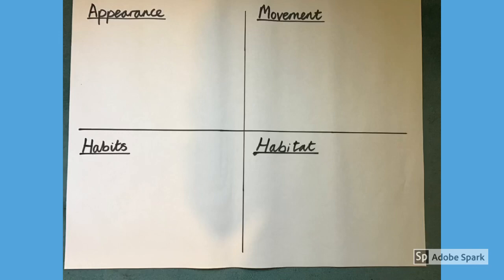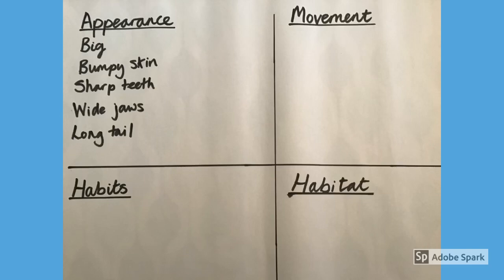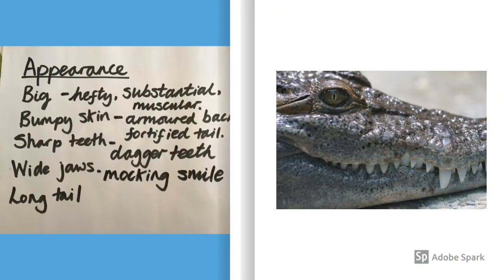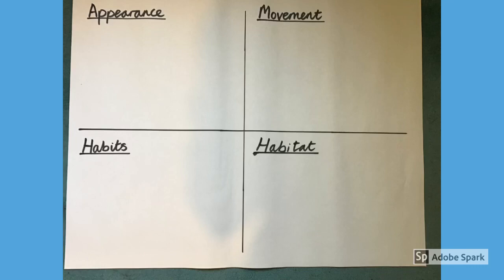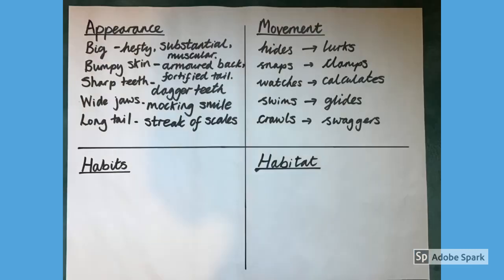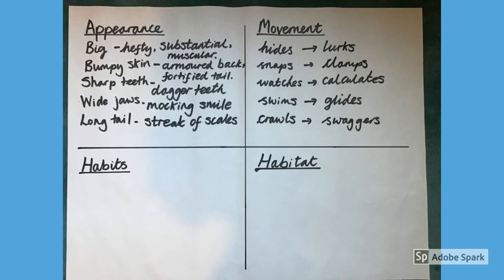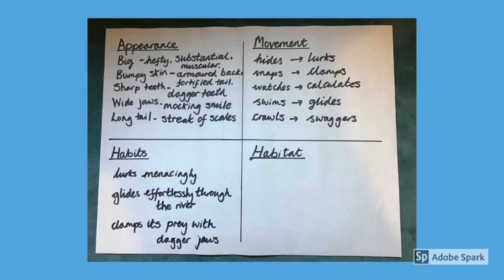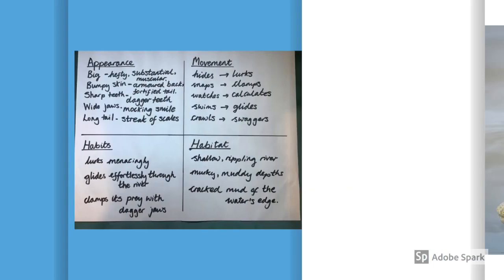Y6 English Tuesday 12th May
Generating language to describe